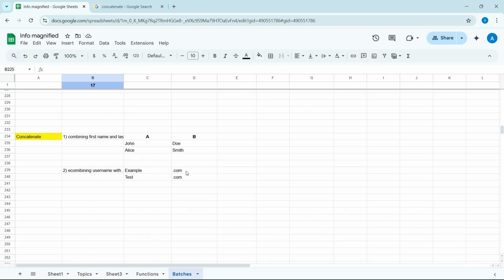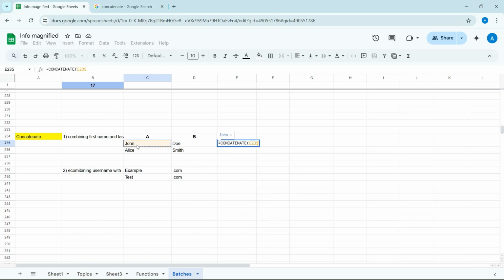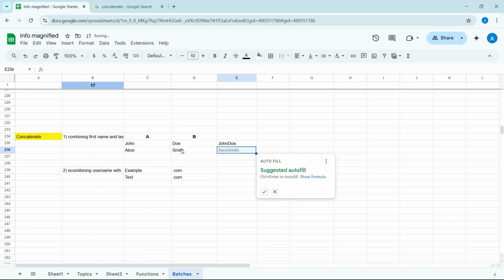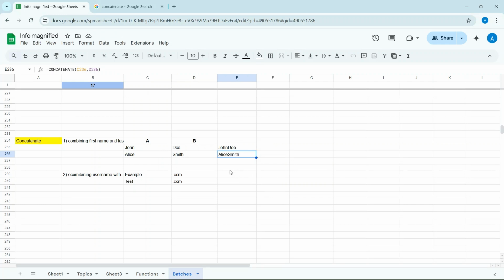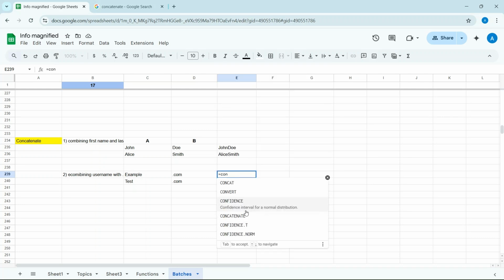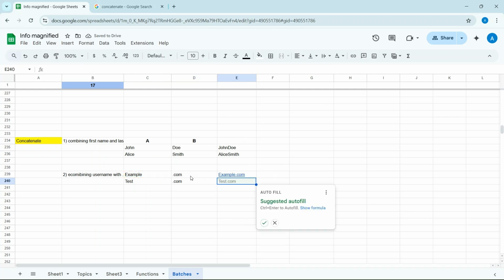How to use CONCATENATE function in your Google sheets (Ep 56)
Learn how to use the CONCATENATE function in Google Sheets!
The CONCATENATE function joins two or more text strings into one. It's useful for combining names, adding text to numbers, or merging data from multiple cells.

Syntax: CONCATENATE(string1, [string2, ...])

string1, string2, ...: The text items or cell references you want to join together.